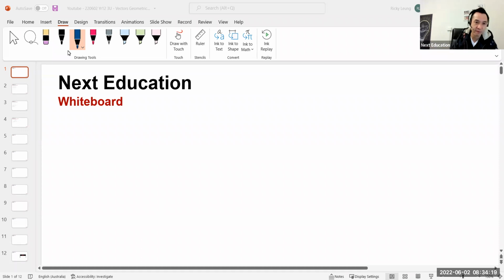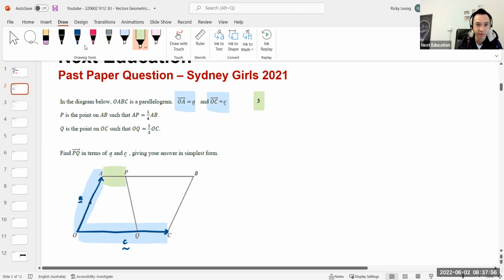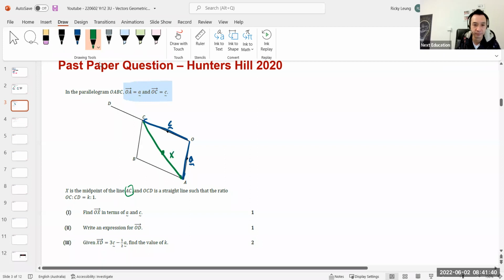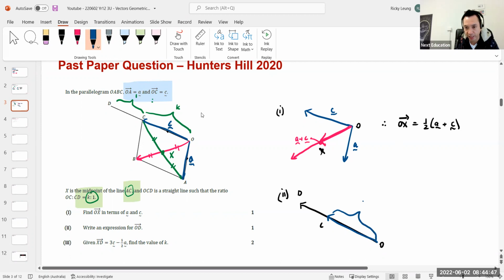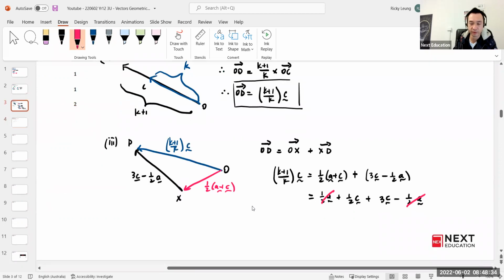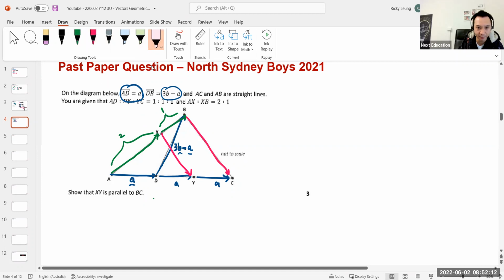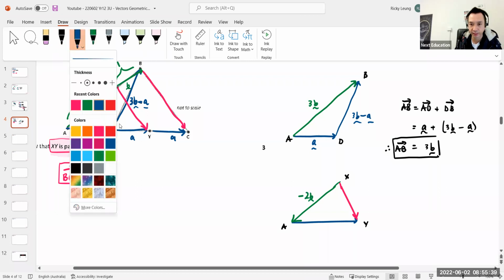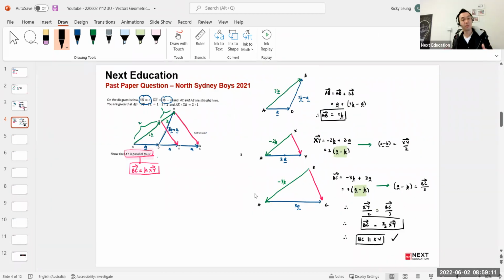HSC Year 12 Extension 1 (3U) - Vectors (Geometric Proof) Part 2 - Resultant Vectors, Parallel Lines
This video is the second instalment of the Vectors - Geometric Proofs topic in the Year 12 Extension 1 syllabus.

This video covers a number past paper questions relating proof geometric proofs involving resultant vectors and parallel lines. The next video will cover harder questions from past papers.